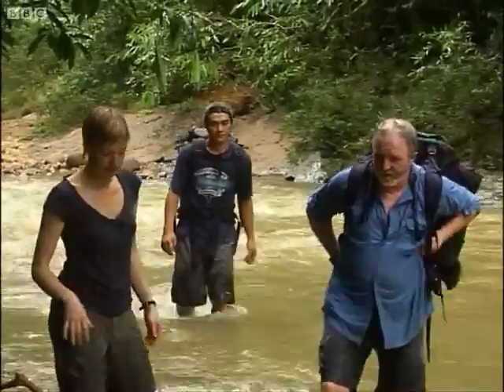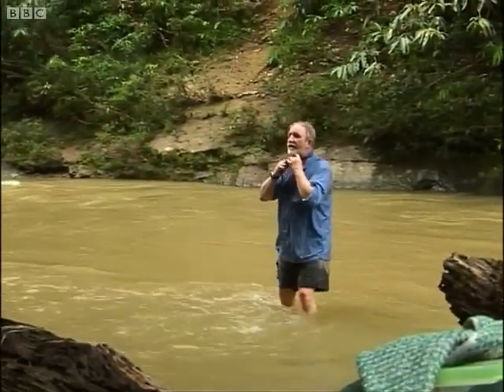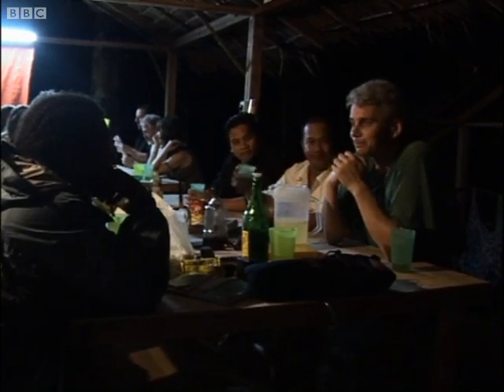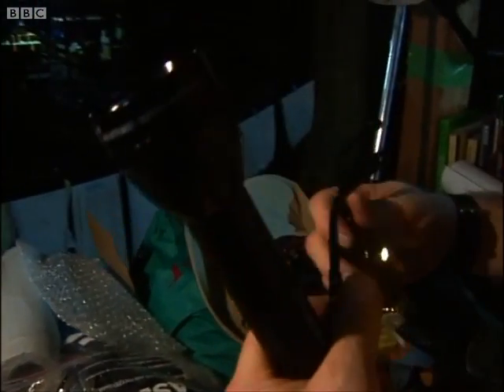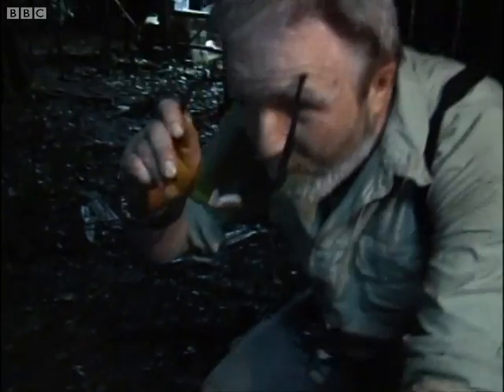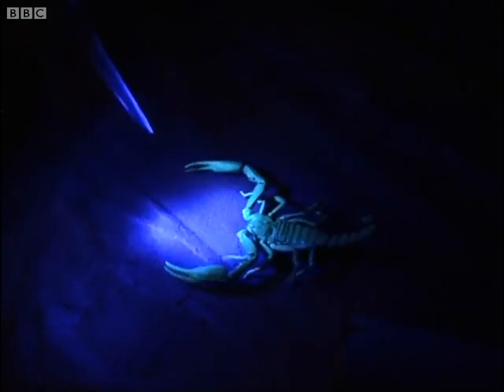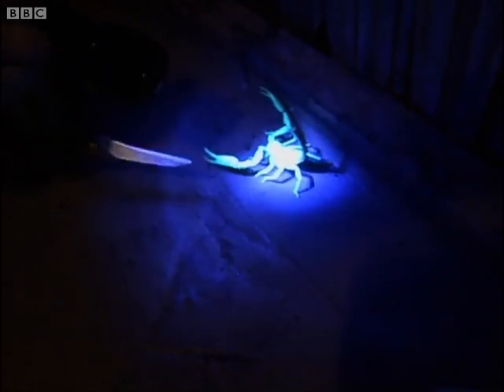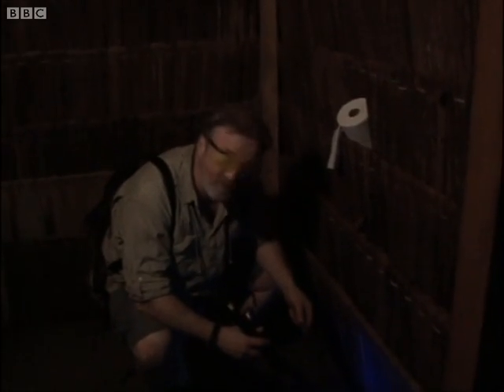UHV Scorpion Hunt | Expedition Borneo | BBC Earth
Dr George McGavin, a entomologist and professor at Oxford University, arrives at the camp and immediately starts searching for scorpions using UHV lights. Here's a reason not to need the toilet in the middle of the night at camp! for all the latest animal news and wildlife videos and watch more high quality videos on the new BBC Earth YouTube channel